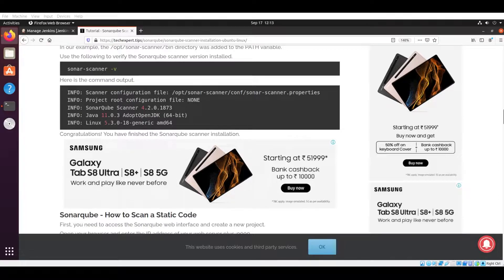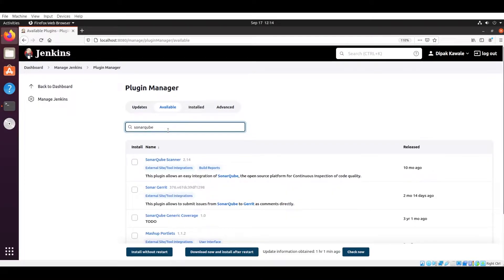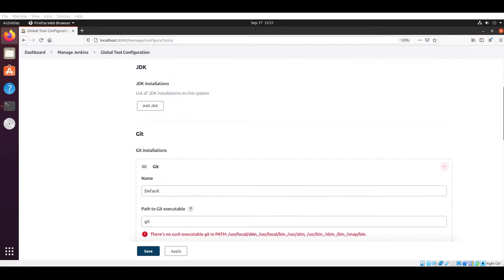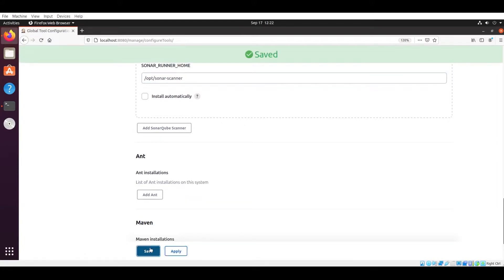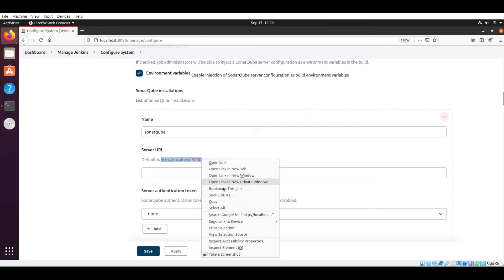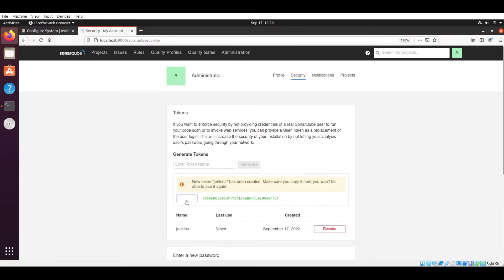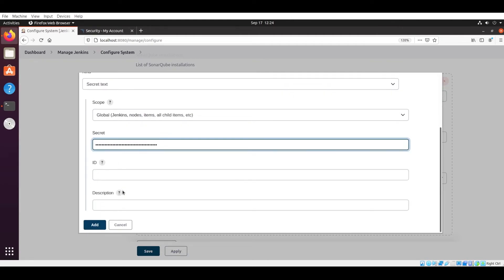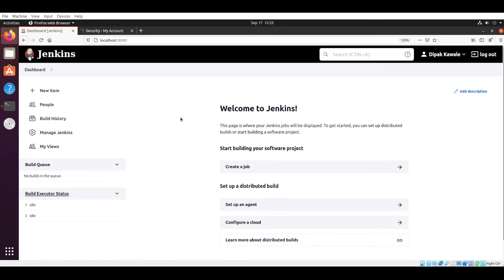Part 02 | Integrate Jenkins and SonarQube | configuration and setting up token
To understand the Static Analysis SAST process and learn to integrate
Jenkins SAST to SonarQube/GitLab.